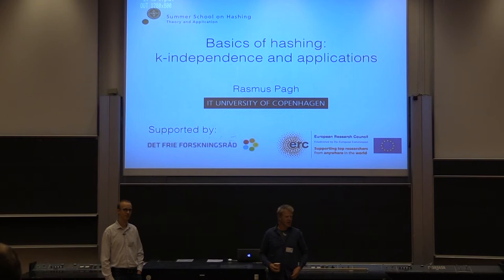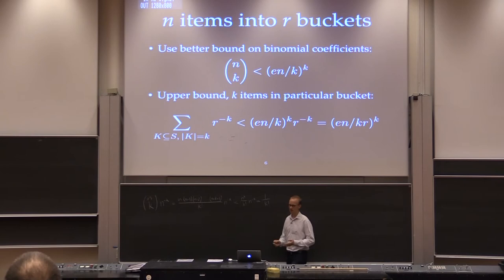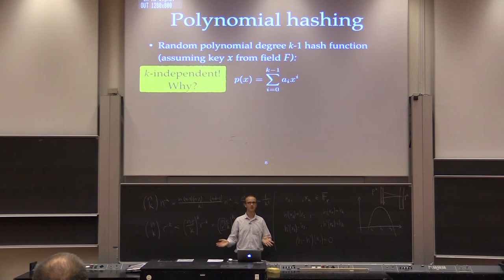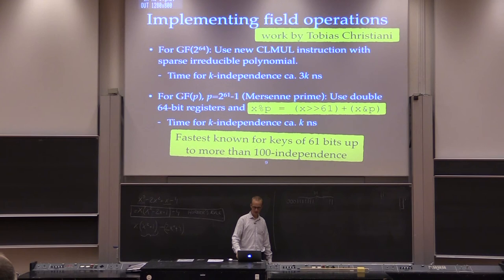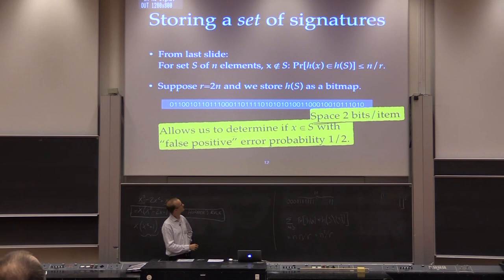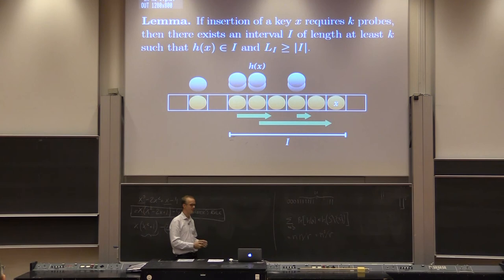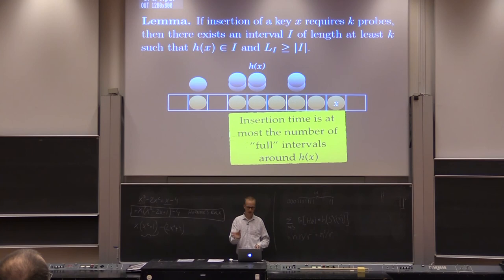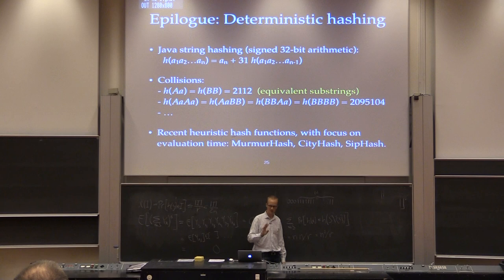Basics of hashing: k-independence and the impact on applications (by Rasmus Pagh)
Video of the lecture from the 2014 Summer School on Hashing: Theory and Applications, July 14-17, 2014, University of Copenhagen, Denmark.

Speaker: Rasmus Pagh, IT University of Copenhagen